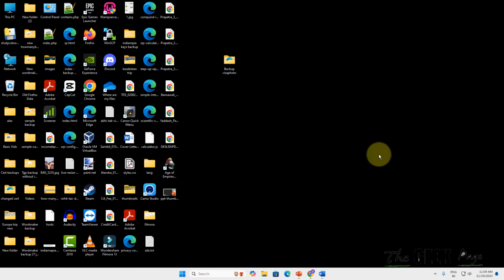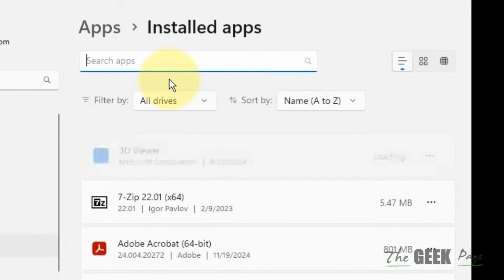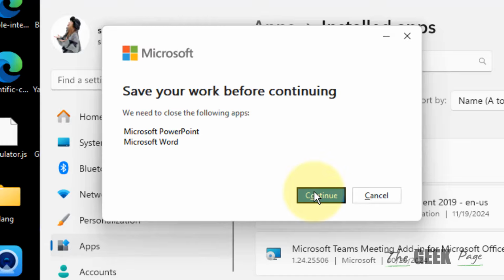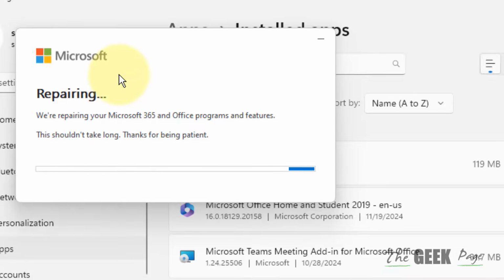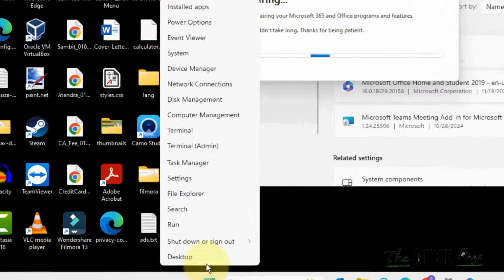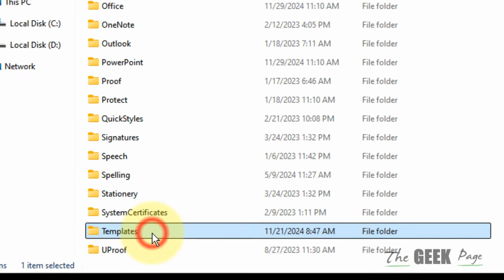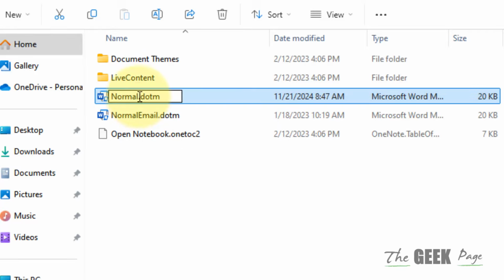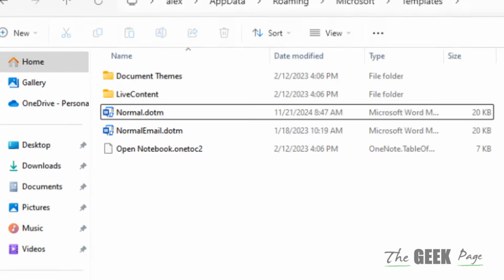Microsoft Word Not Opening on Windows 11 : How to Fix